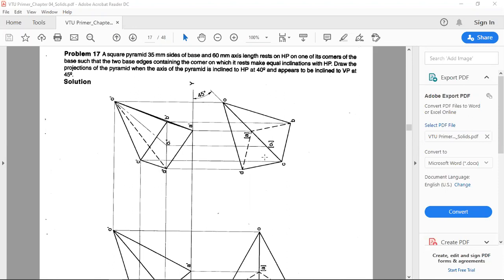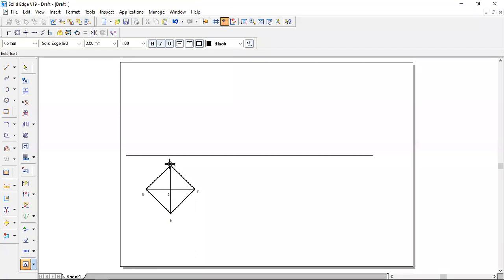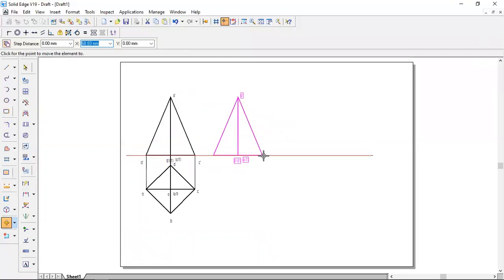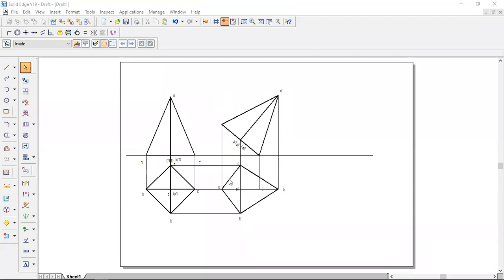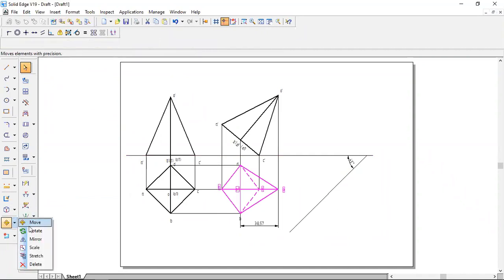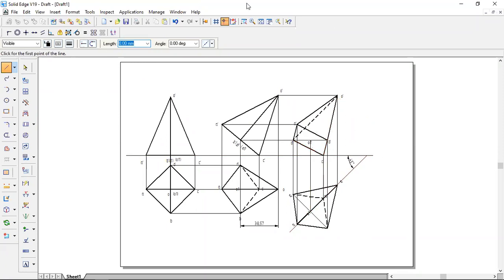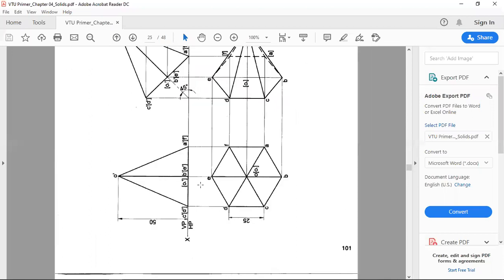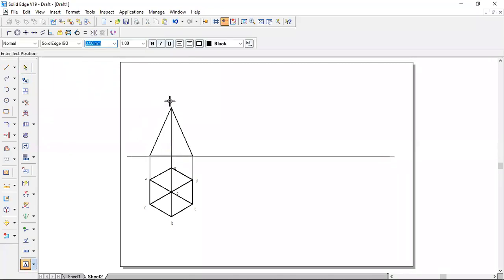II semester L2 batch EGDL KCR Projection of solids session 21